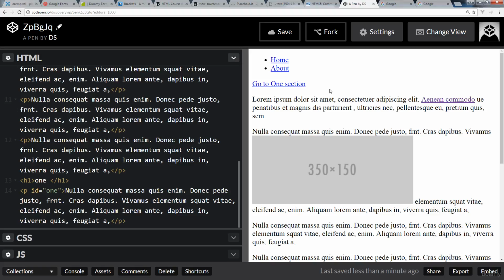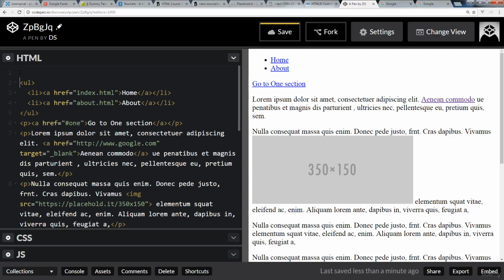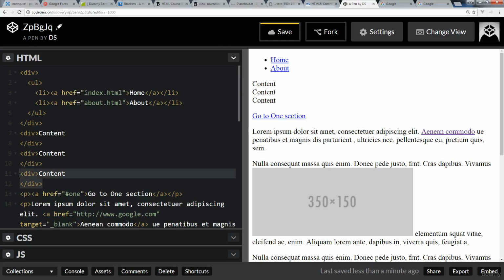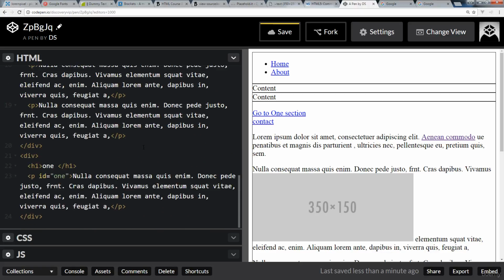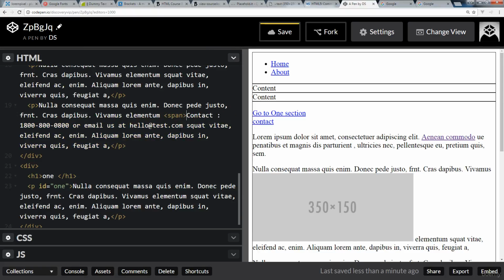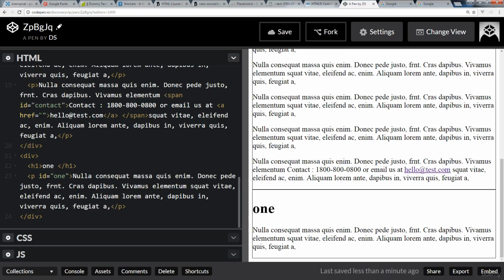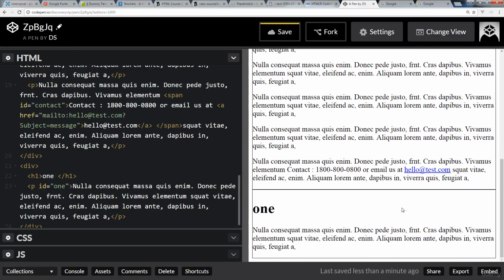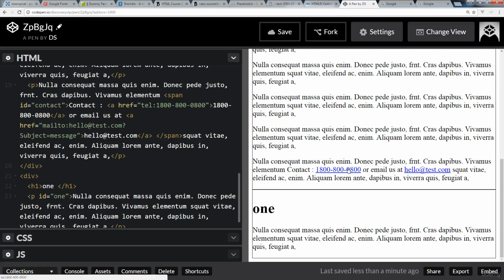Dives and Spans Tel and Mail to